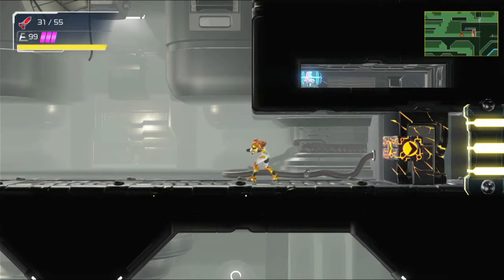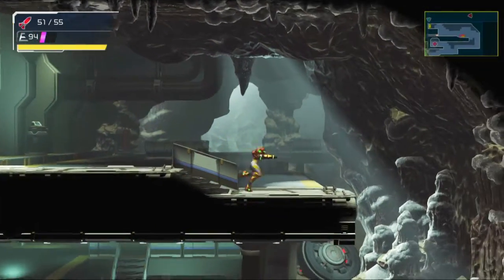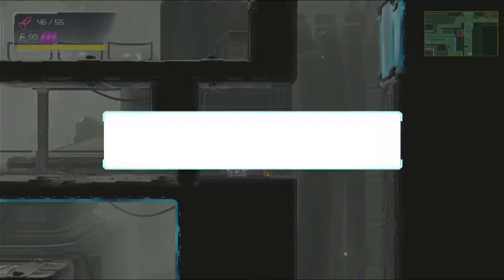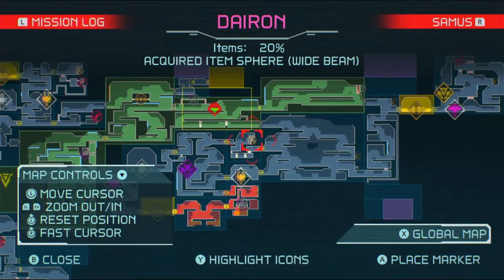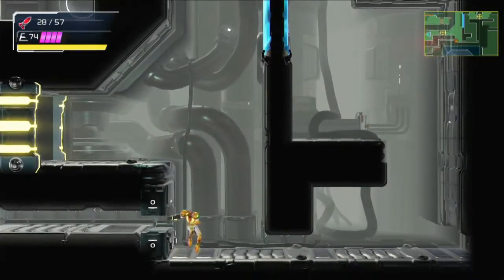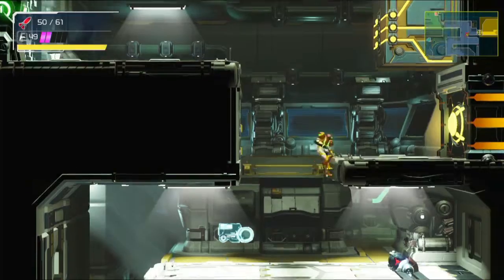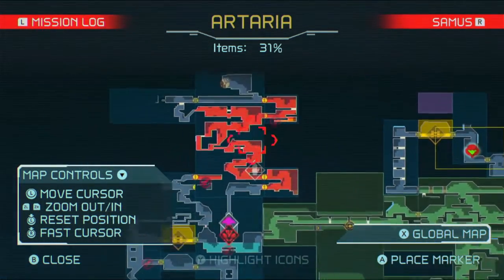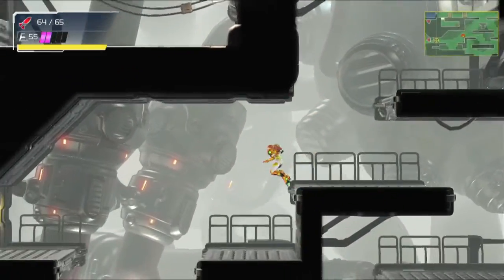Metroid Dread Episode 7 Beaming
Running around not knowing what I'm doing.
It's easy to overthink secret collecting.